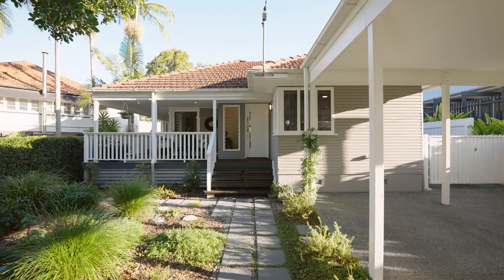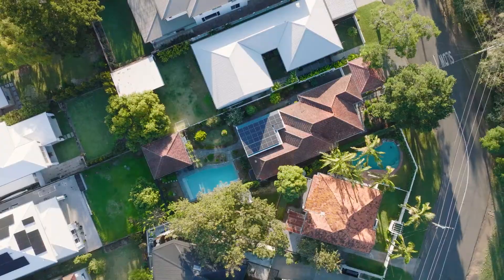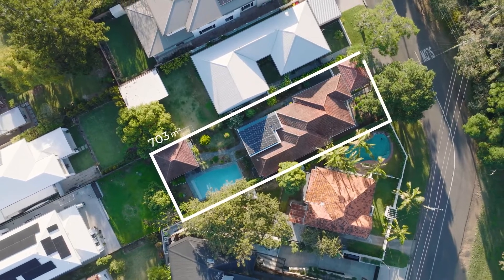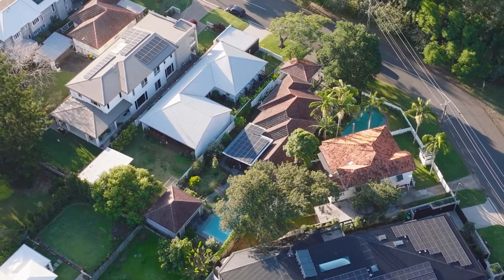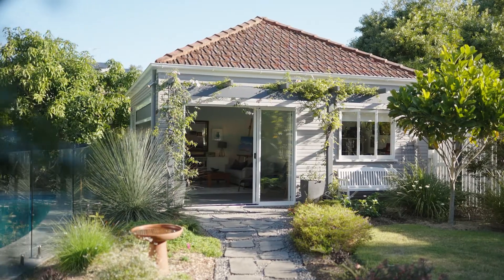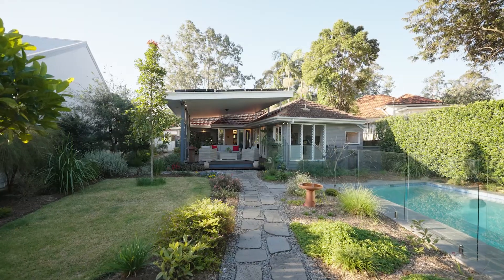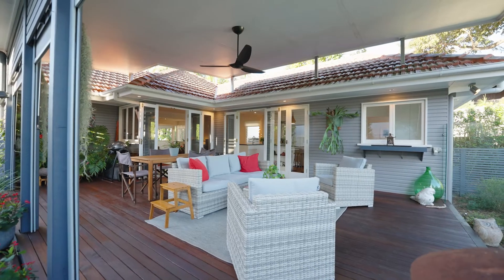127 Queenscroft Street | Place Estate Agents | Brisbane Real Estate For Sale